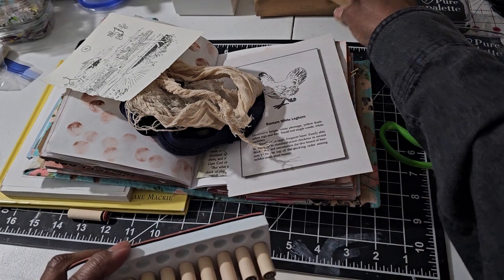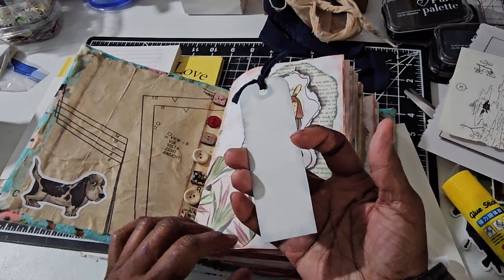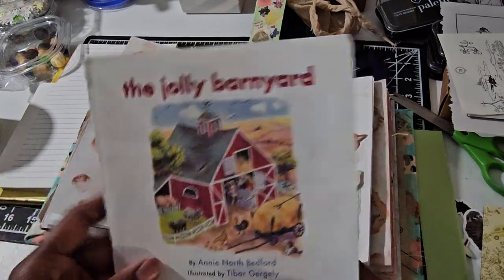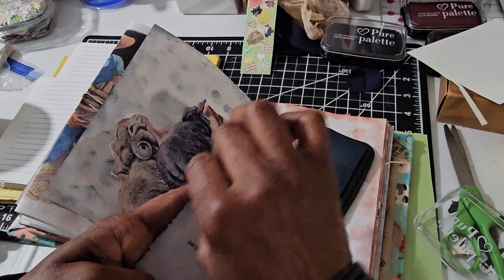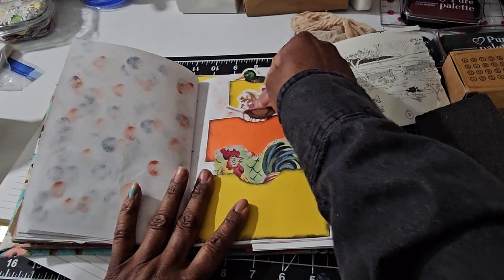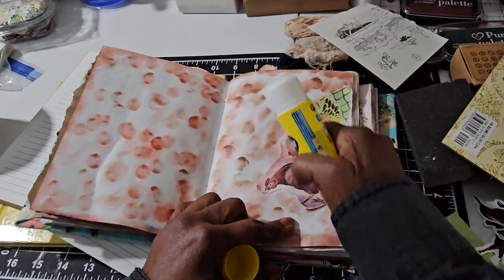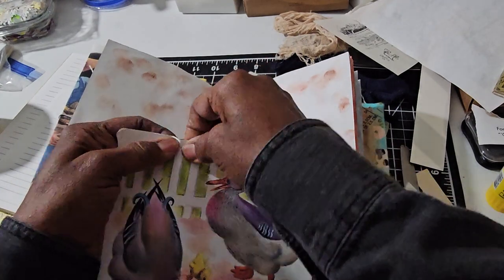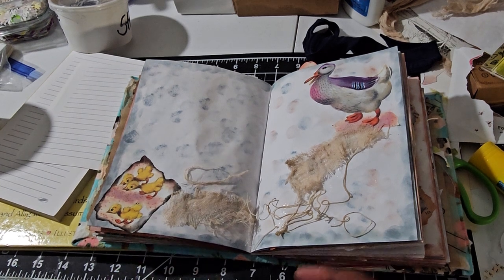adding in more pages